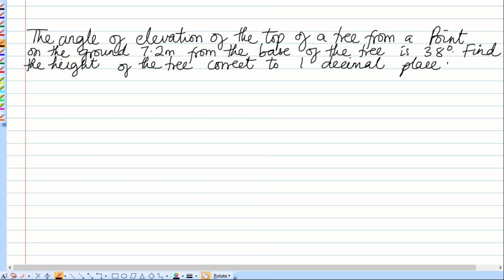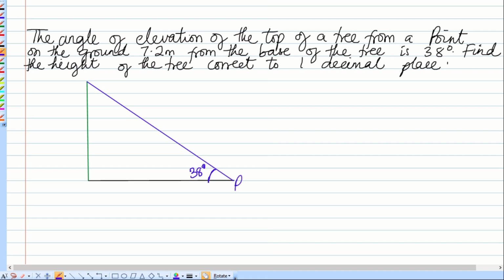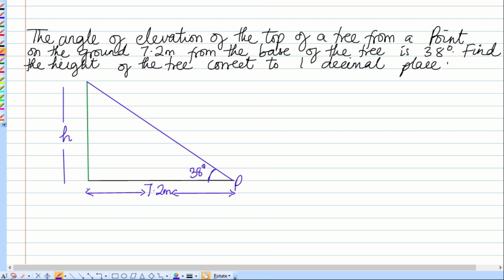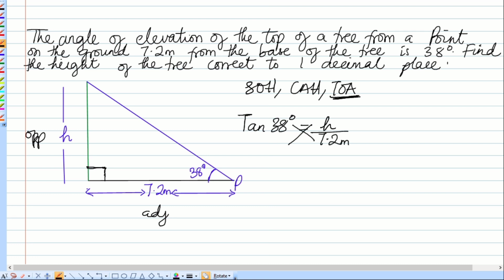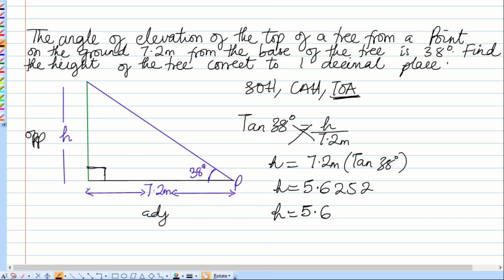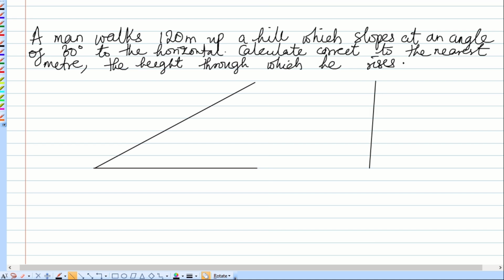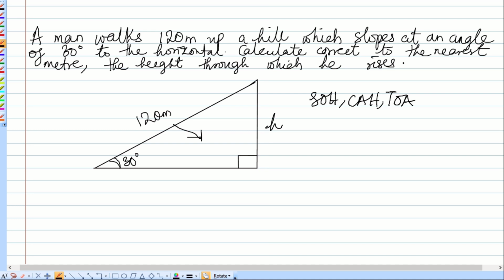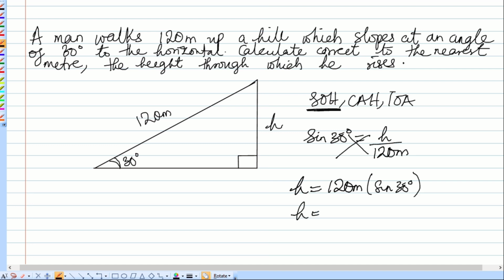ANGLE OF ELEVATION AND DEPRESSION (2 OF 3)